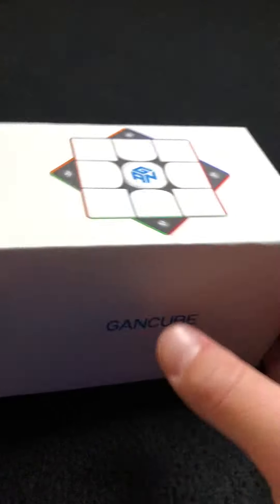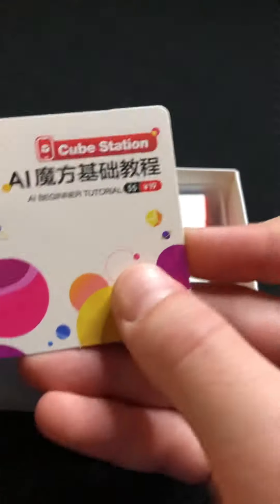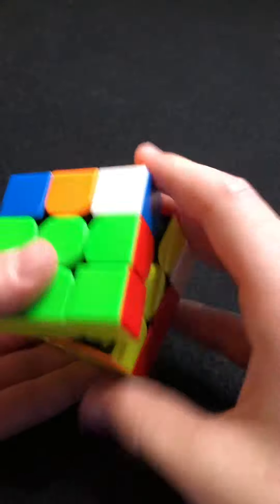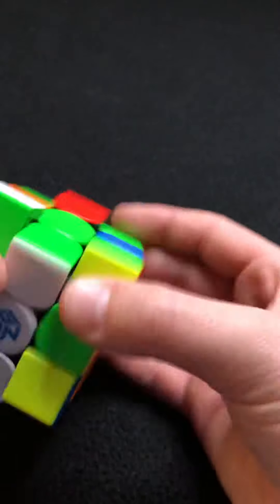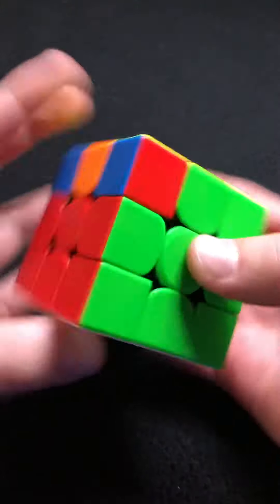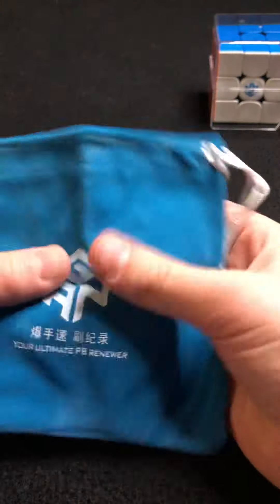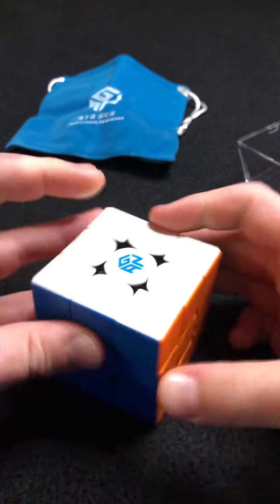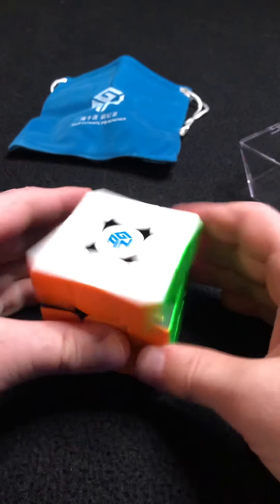72$ cube opening including 356 m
Unboxing Gan 356 m cube